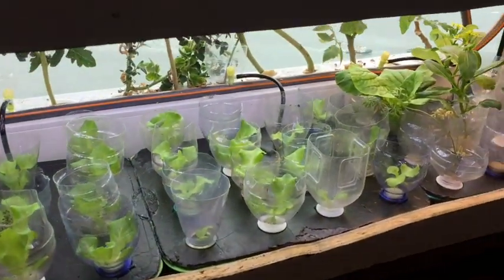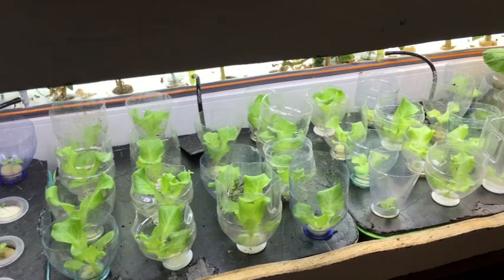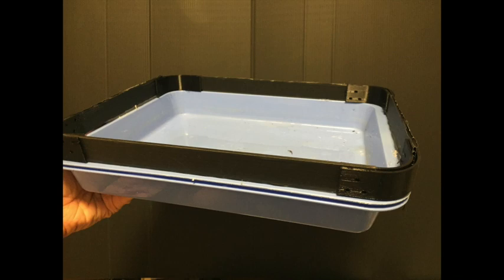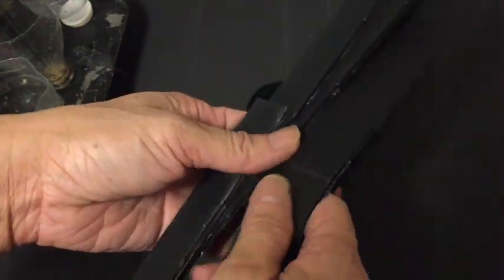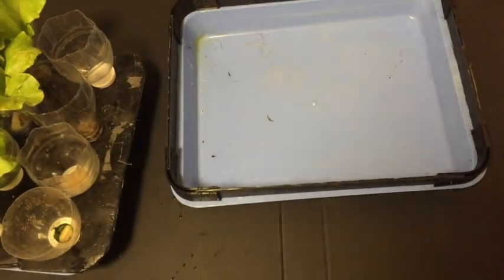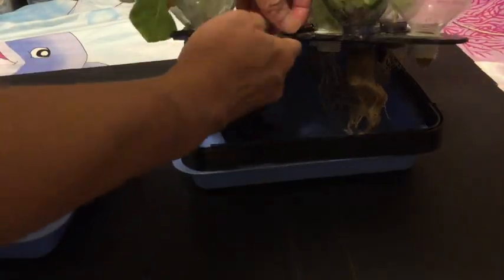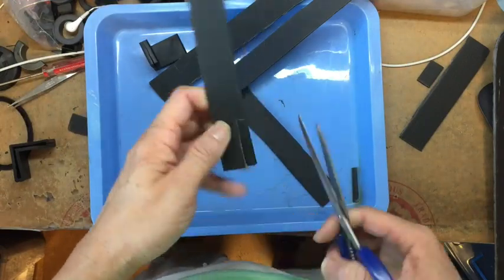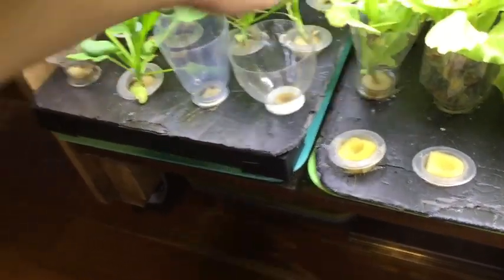DIY growth bed lifter to get more space to aerate the roots for btter harvest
Refer to my blog for more information.

Sign up as my Patreon page members by contributing a small sum of money monthly by visiting my Patreon I will be sharing the original fusion 360 3D design files and other extra information with my Patreon members.

By going through my links to order,  there will not be a price difference to you, but I will get paid a tiny amount by Amazon or e-Bay to support my work.

Links to order components
Autopot Easy2Grow 2 Pot Hydroponic Starter Kit

TDS & PH Meter ， High Accuracy Water Quality Tester ，0.01ph High Accuracy 0-14 PH Measurement Range/- 2% Readout Accuracy 3-in-1 TDS EC Temperature Meter，Digital ph Meter for Water

General Hydroponics Flora Grow, Bloom, Micro Combo Fertilizer set, 1 Quart (Pack of 3).

Glarks 20Pcs 40x40x4mm Black Rubber Leg Covers L Shaped Furniture Angle Iron Foot Pads for Chair Bench Table Bed Angled Metal Legs (40x40x4MM)